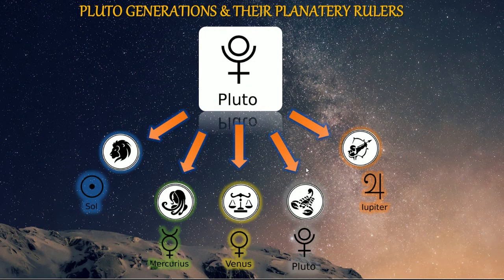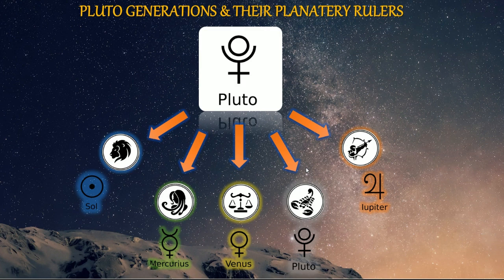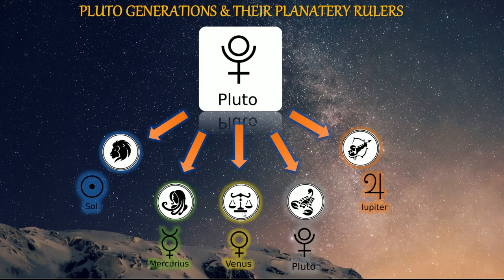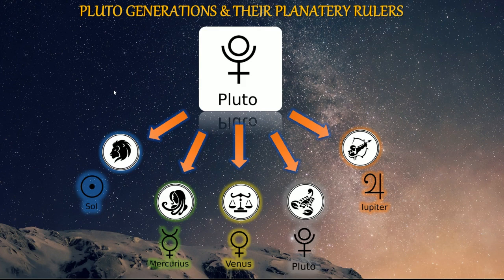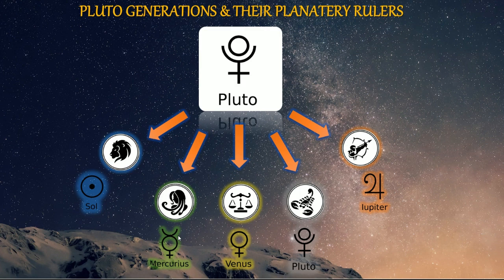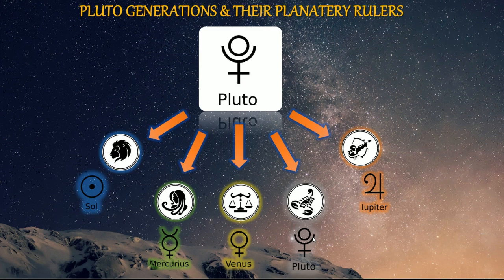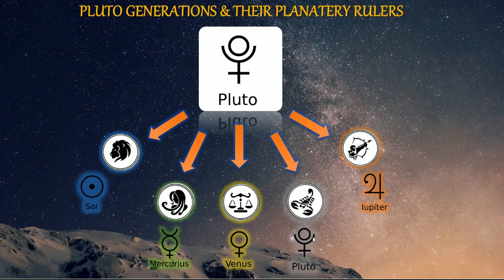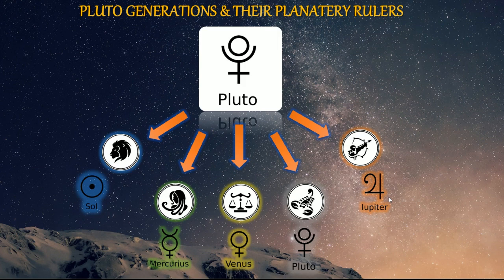Astrology | Pluto Generations & the Planetary Rulers | Raising Vibrations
Twitter : Raising Vibrations @ Sakens
Study & Learn Evolutionary  Astrology.

Simon is an Evolutionary Astrologer; using the Evolutionary Astrology method of chart understanding, he explores the deep aspects and dynamics of the soul and how it experiences its lives across time. He looks at all aspect of the chart and through the symbol Pluto asks the question why I am here and what are my lessons?

Astrology |          | Raising Vibrations